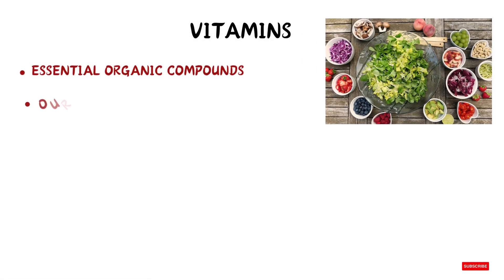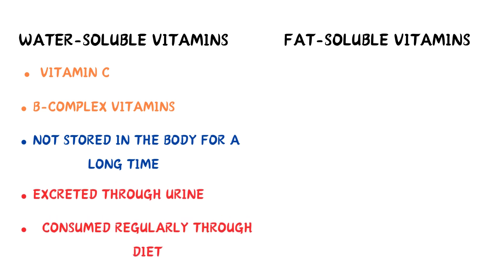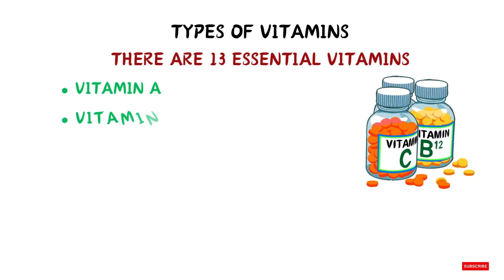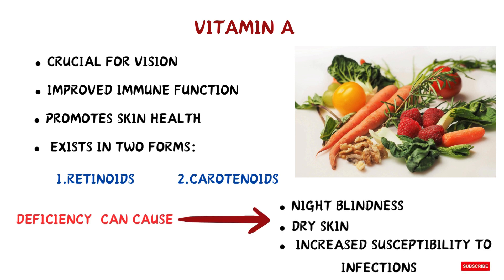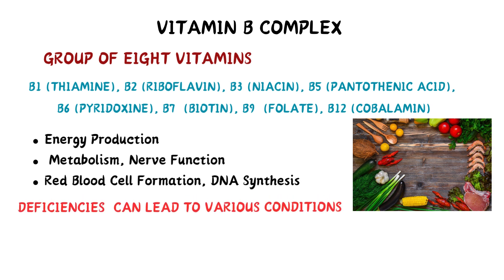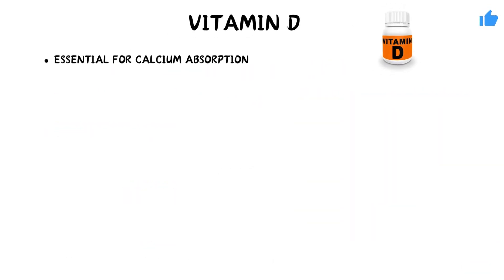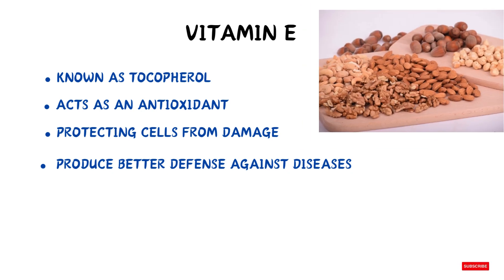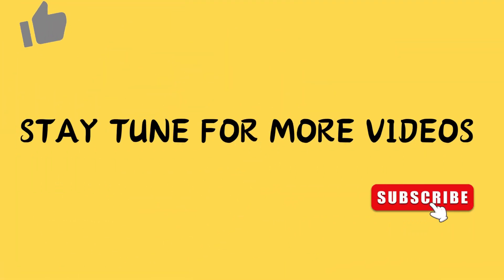Types of Vitamins| Water/Fat Soluble Vitamins| Functions and its Diseases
Vitamins help your body grow and work the way it should. There are 13 essential vitamins — vitamins A, C, D, E, K, and  B Complex. Vitamins have different jobs to help keep the body working properly.

We're diving headfirst into the world of vitamins – from Vitamin A to Zinc, Its Functions and diseases that can be caused. Exploring what each one does, where to find them in your diet, and why they're crucial for your body's smooth operation.

We'll cover as follows:
0:05 Vitamins,
0:26 Water and Fat soluble Vitamins,
1:09 Types of Vitamins,
1:23 Vitamin A (Functions and Deficiency Diseases),
1:47 Vitamin B Complex (Functions and Deficiency Diseases),
2:31 Vitamin C (Functions and Deficiency Diseases),
2:54 Vitamin D (Functions and Deficiency Diseases),
3:18 Vitamin E (Functions and Deficiency Diseases),
3:35 Vitamin K (Functions and Deficiency Diseases).